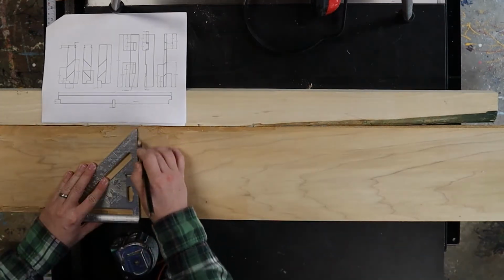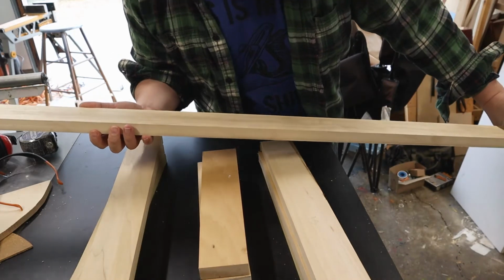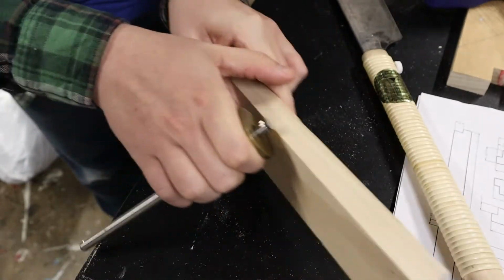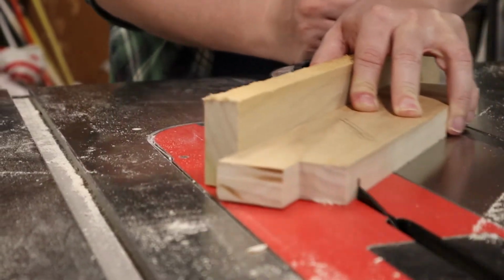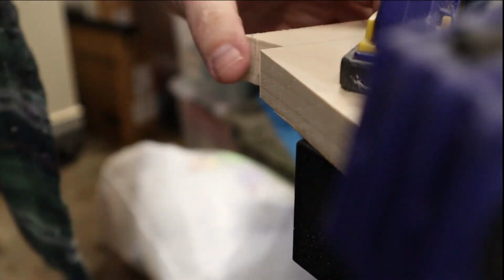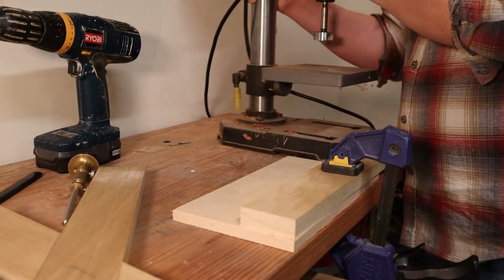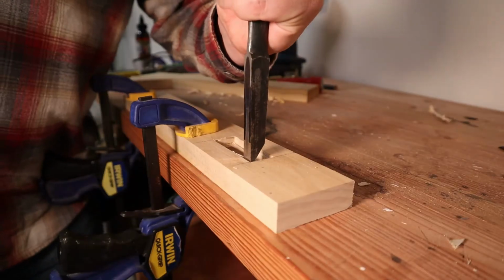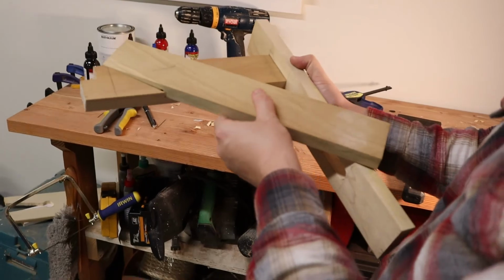Making a Kitchen Pot Rack [part 1]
Free plans below!
I finally got around to starting the kitchen pot rack for the Mrs. I put some designs together in SketchUp, grabbed some poplar I had laying around, and set to work making the best darn pot rack I could make with dovetails, half-laps, and maybe cutting the wrong piece once or twice.

-Mr. Lower